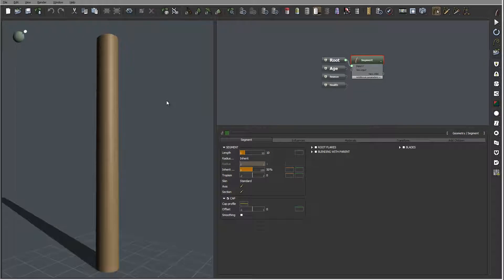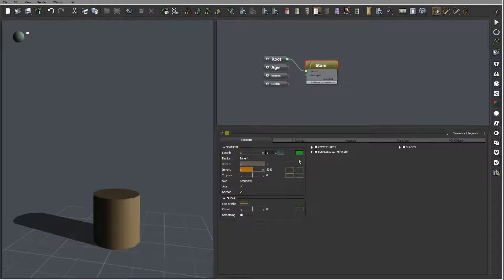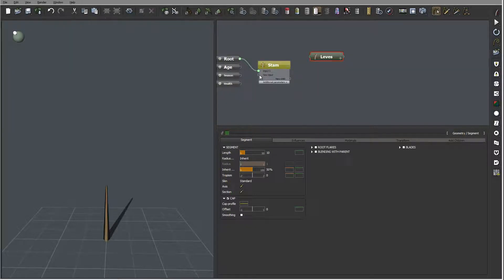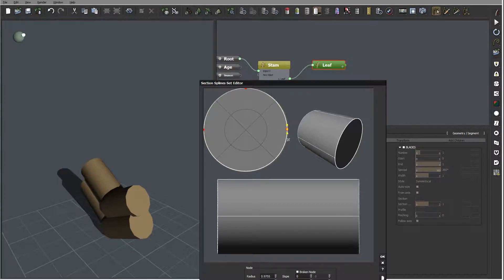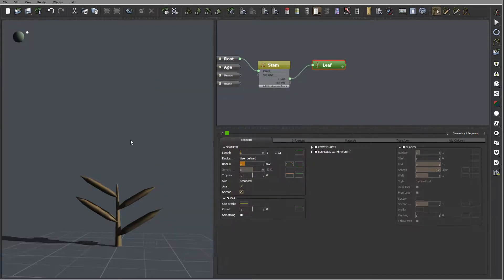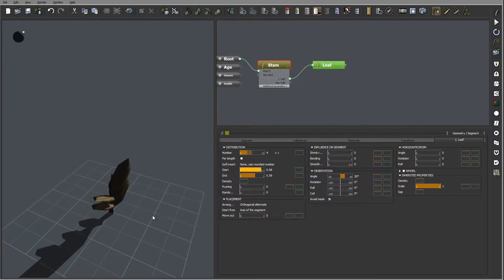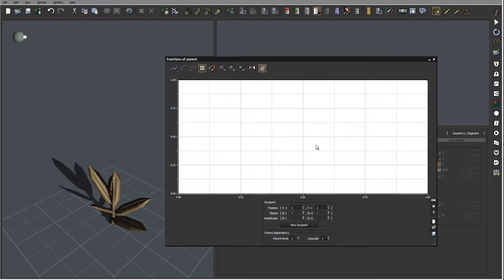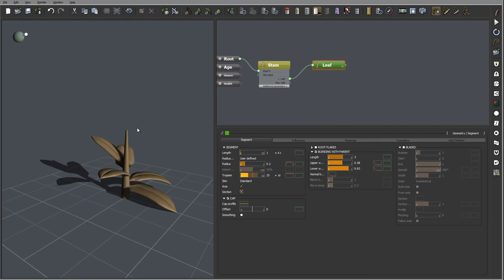Modeling cartoon flower, creating stem in Plant Factory, part one.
Exploring The Plant Factory